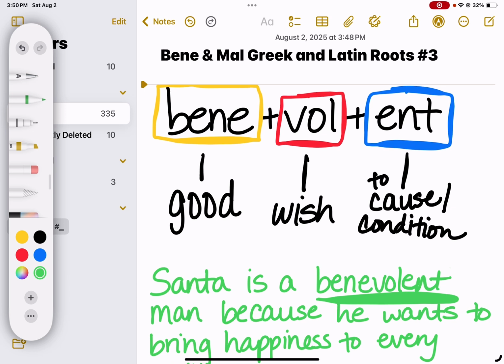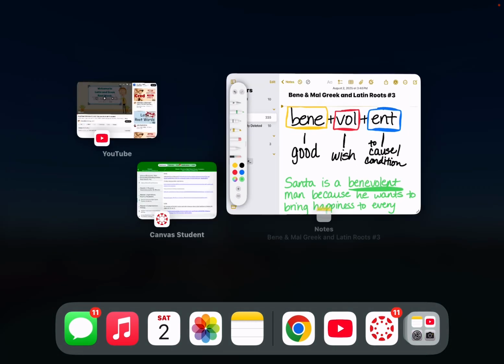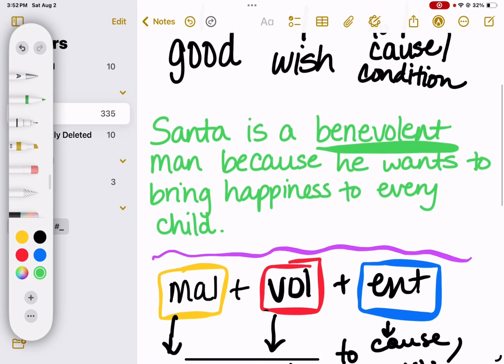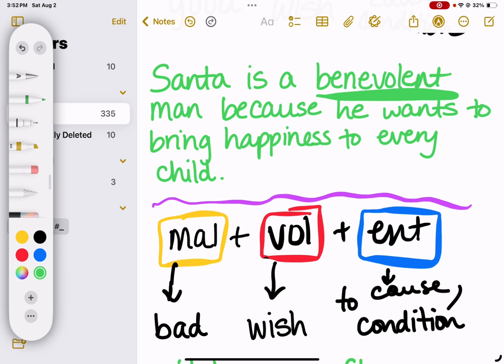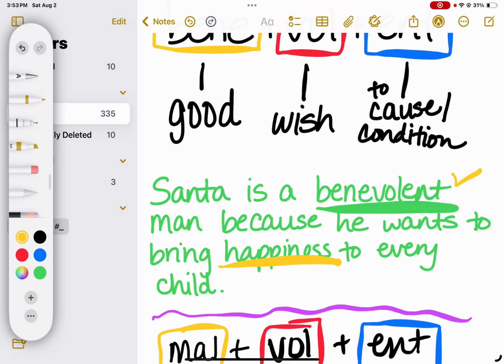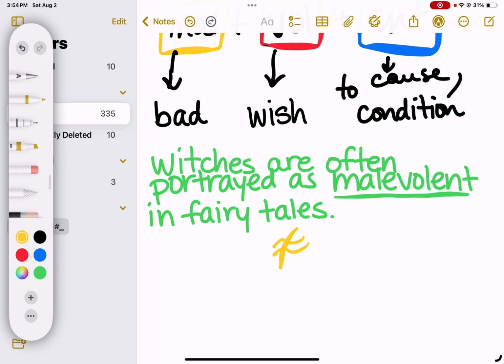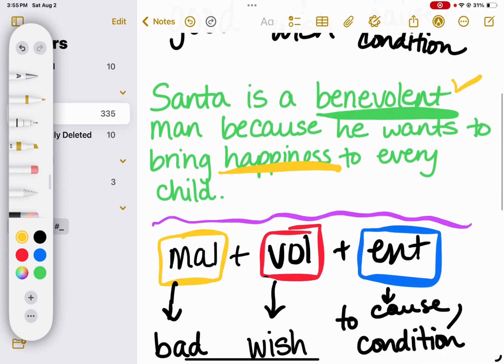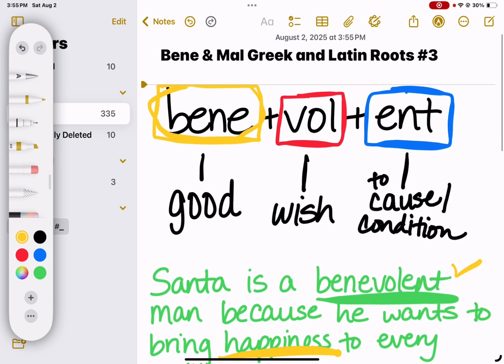Vocabulary - Greek & Latin Roots #3